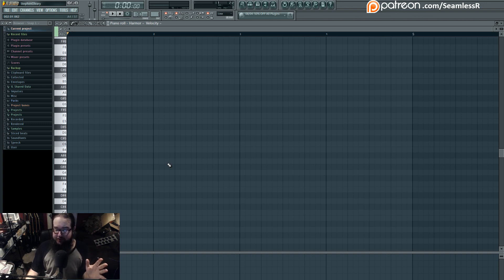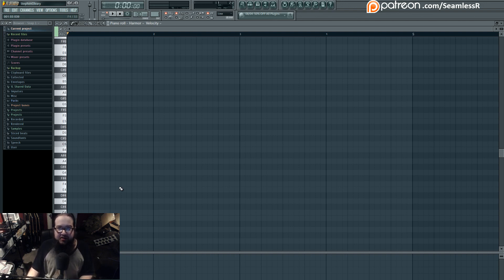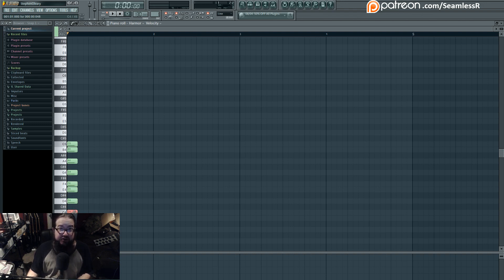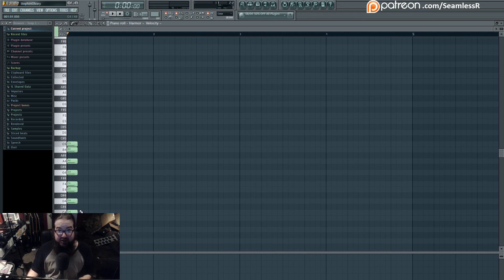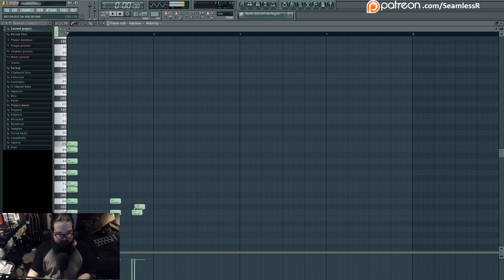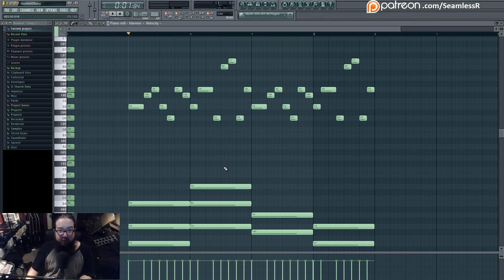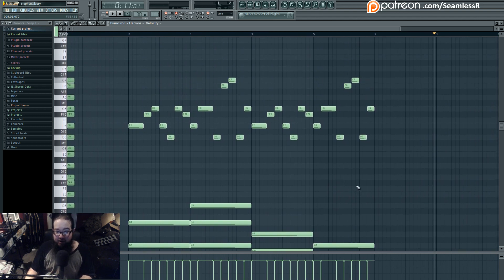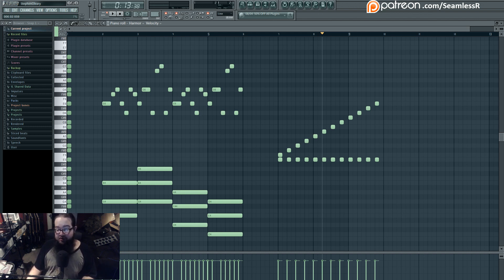Production Basics 6: A Little Music Theory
LIVESTREAM EVERY SATURDAY AND SUNDAY (sometimes) AT 4:30PM EST -5 GMT (most of the time)